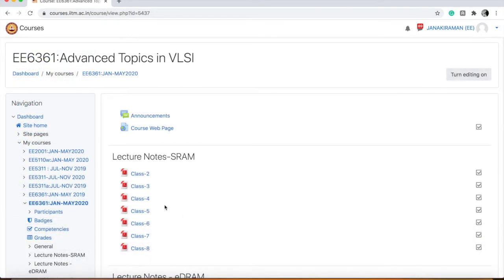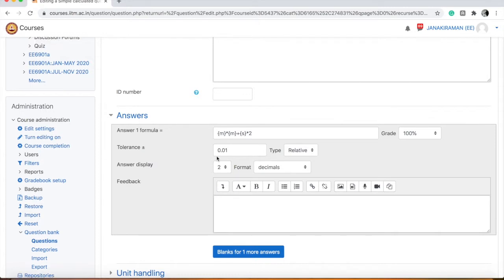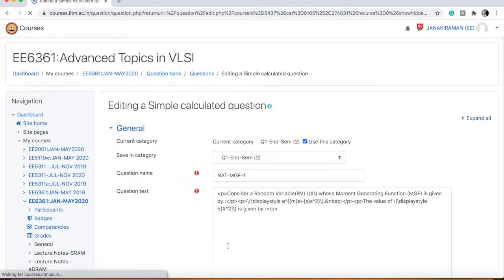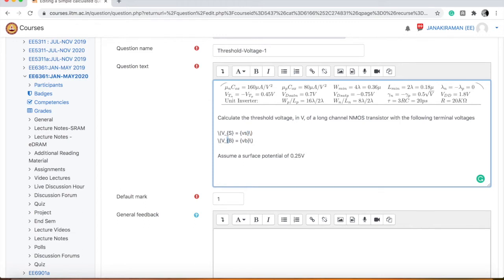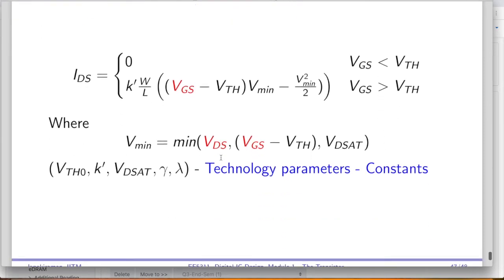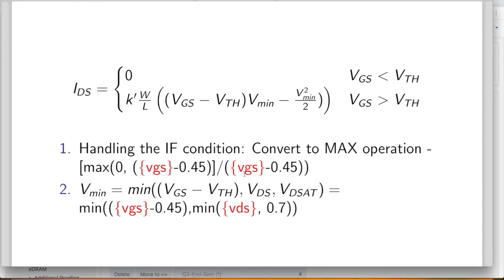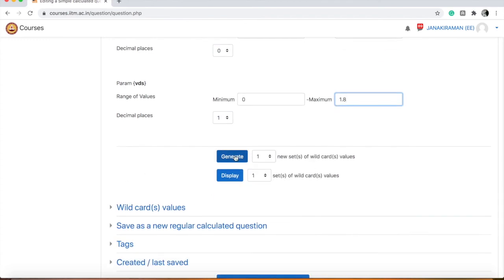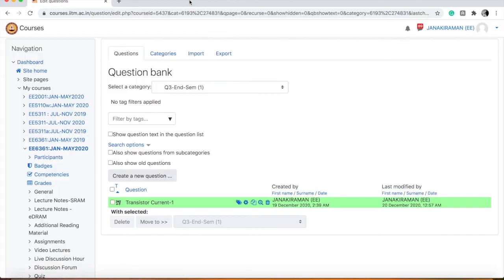Moodle demo calculated question